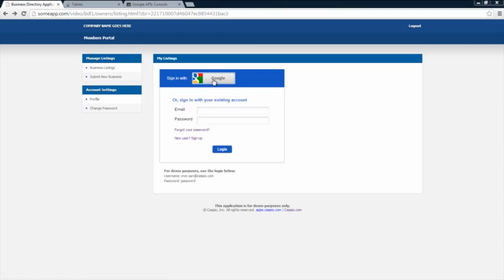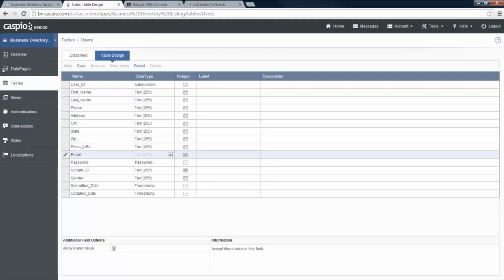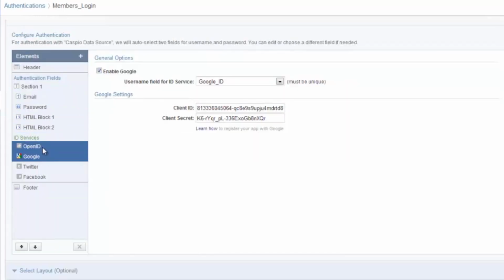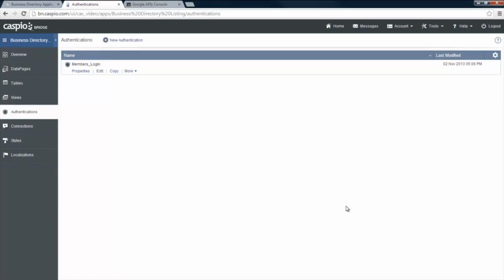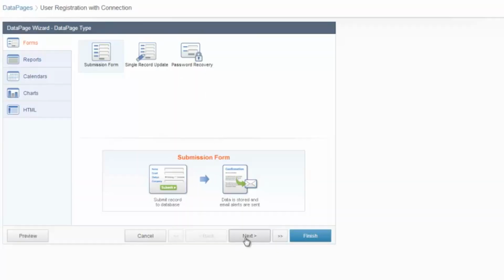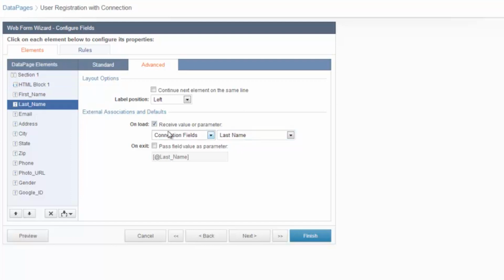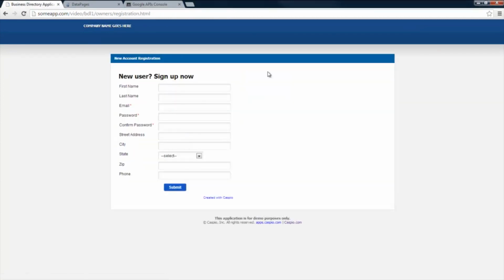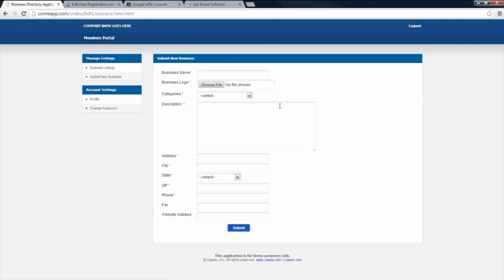Authentication with ID Services - Enabling a Third-Party Login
Learn how to create a database web application without coding.